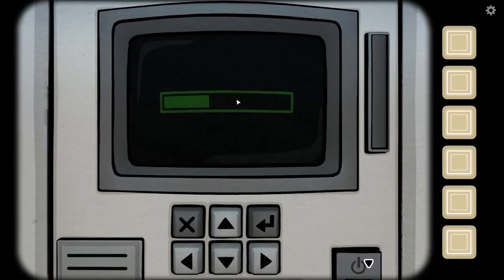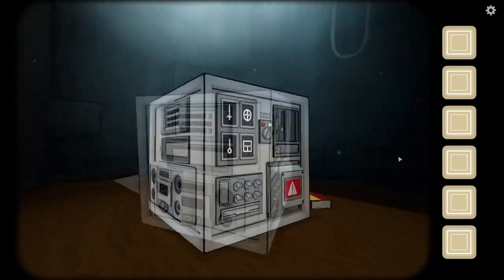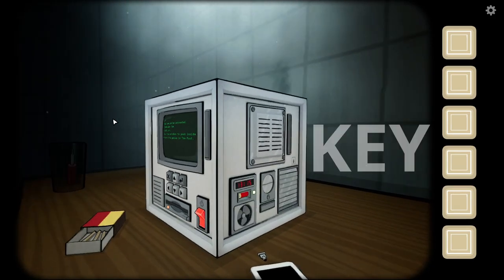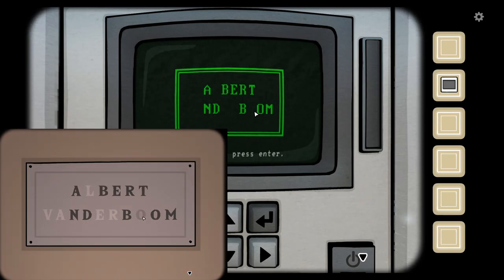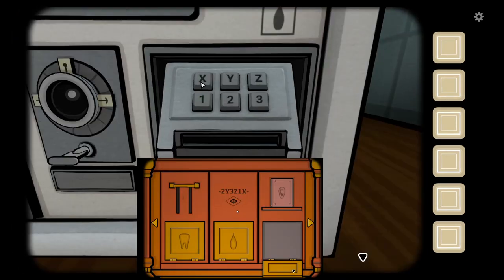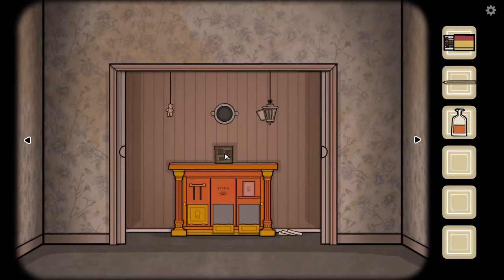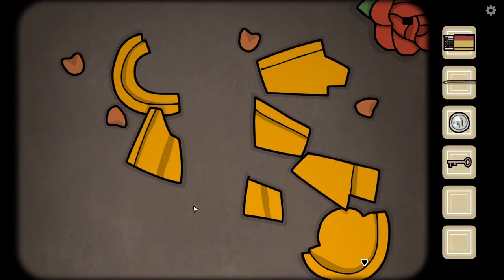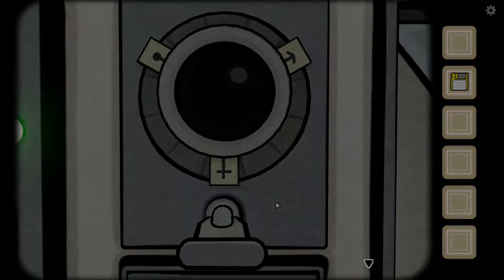The Past Within CO-OP playthrough part 1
This game is so unique and compelling. Definitely a must play with friends. Should we do chapter 2???